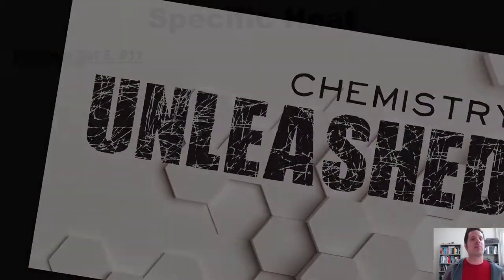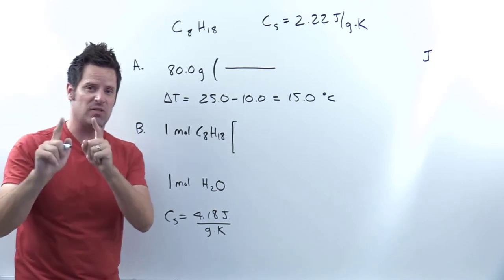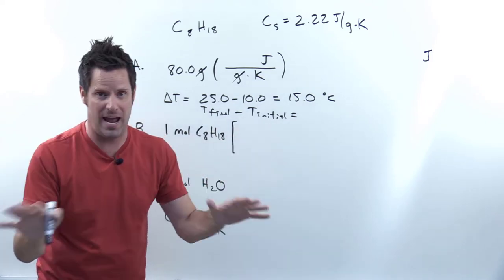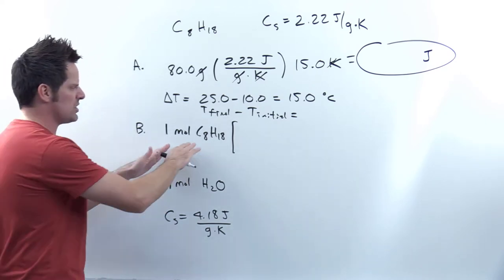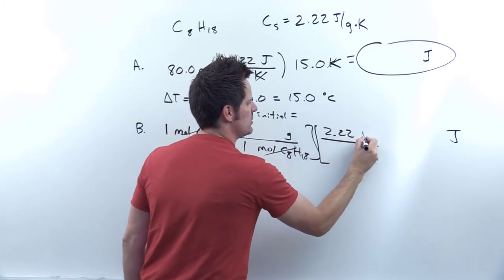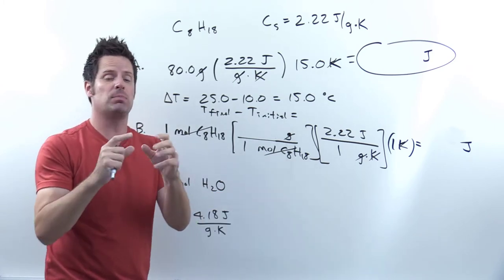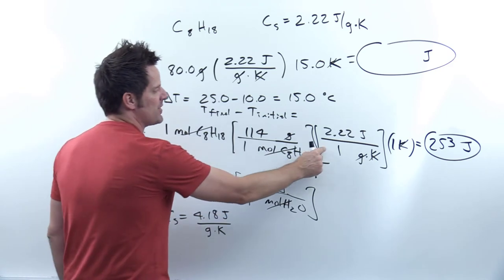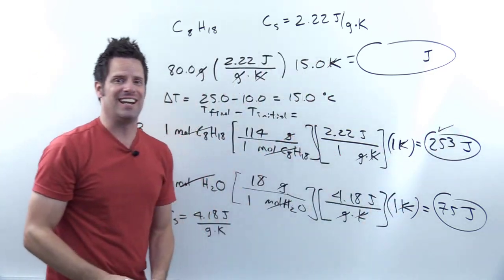Chapter 5 – Part 9: Specific Heat Sample Problem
In this video I will work out a sample problem involving molar heat capacity (Cm) and specific heat (Cs).